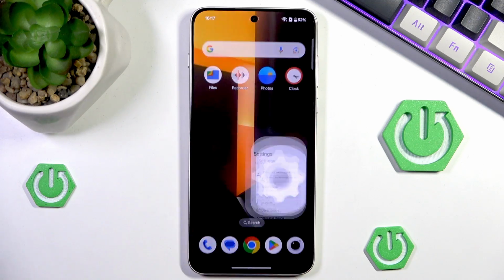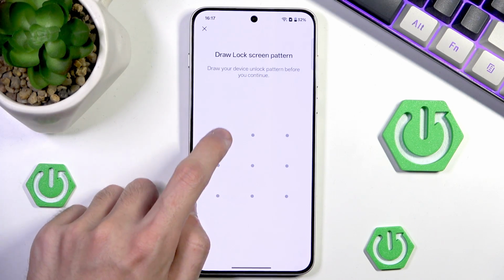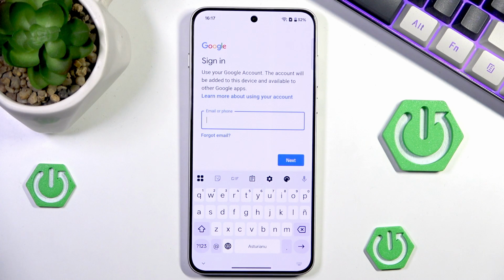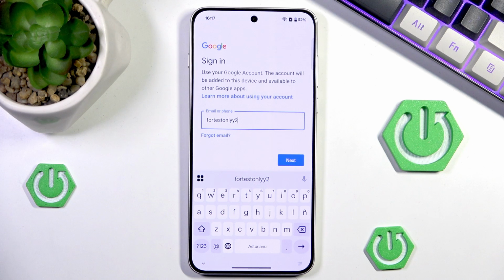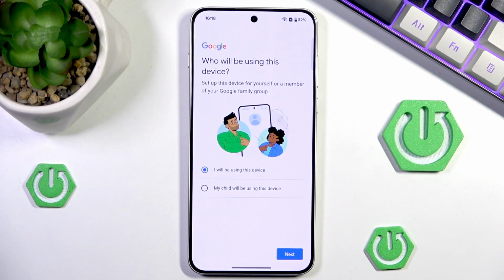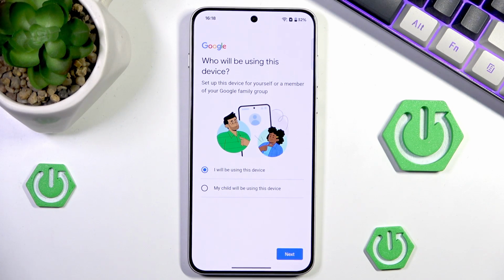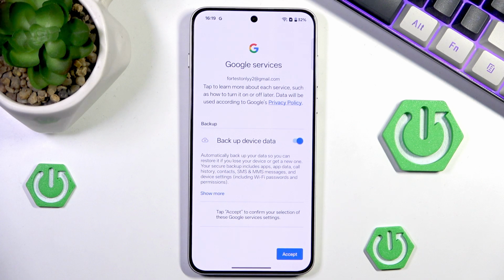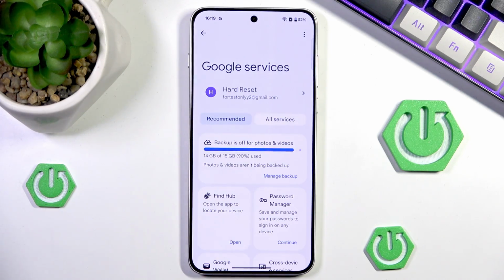OnePlus Nord 5 – How to Add Google Account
If you want to add a Google Account to your OnePlus Nord 5, this video will show you the exact steps you need to follow. Learn how to access the settings, sign in with your email or phone number, and complete the Google Account setup on your OnePlus Nord 5. We’ll also cover useful tips, like not needing to type '@gmail.com' every time, and explain options such as enabling backup data and setting up parental controls. By the end of this video, you’ll have your Google Account ready to use on your OnePlus Nord 5, making it easy to sync your emails, contacts, apps, and more.

How to add Google Account on OnePlus Nord 5?
How to enable backup when adding Google Account on OnePlus Nord 5?
Where is the Google Account sign-in option in OnePlus Nord 5 settings?

0:00 Introduction
0:10 Open Settings on OnePlus Nord 5
0:24 Find and select Accounts section
0:30 Tap Sign In and enter lock screen password
0:47 Enter Google email or phone number
1:10 Enter password and tap Next
1:15 Configure user and parental controls
1:38 Agree to terms and enable backup
2:00 Google Account added successfully